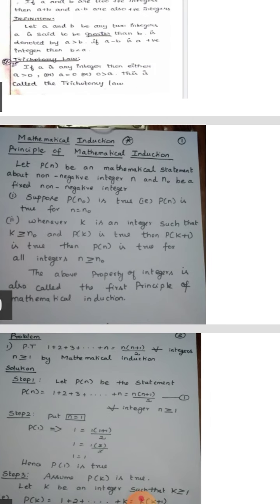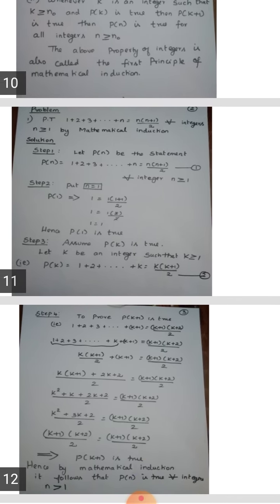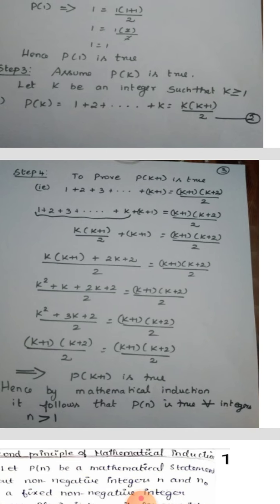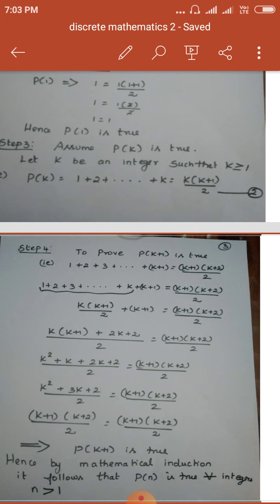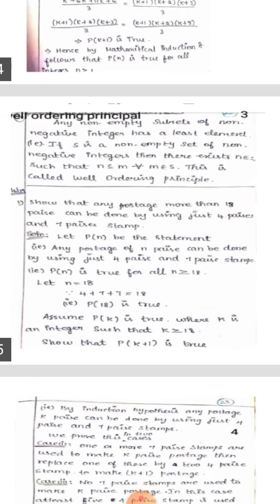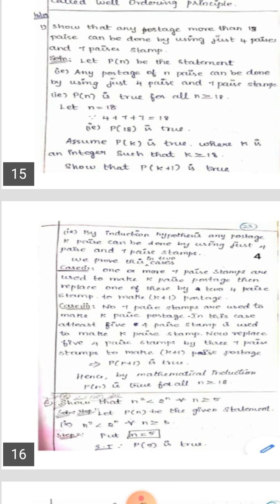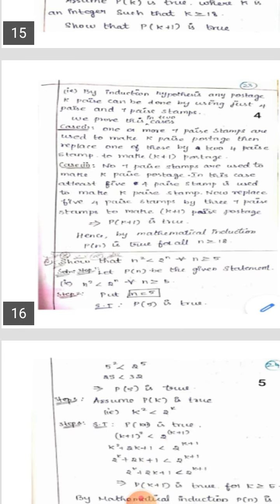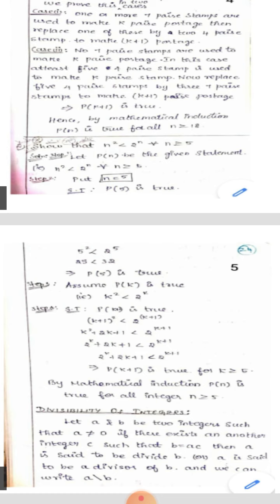Discrete mathematics notes 2 video continuation